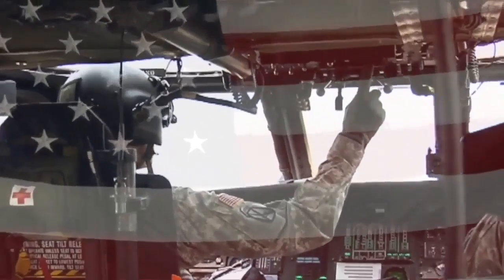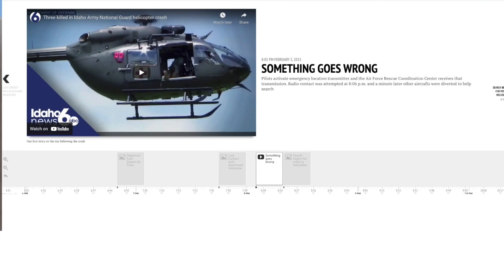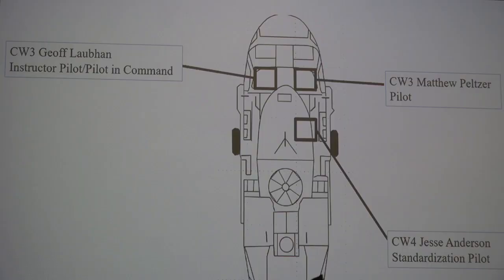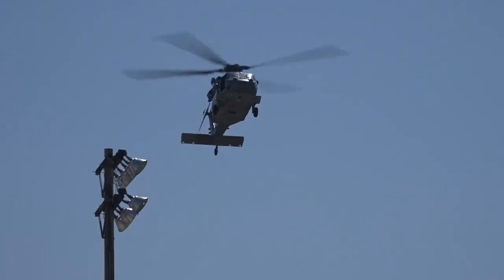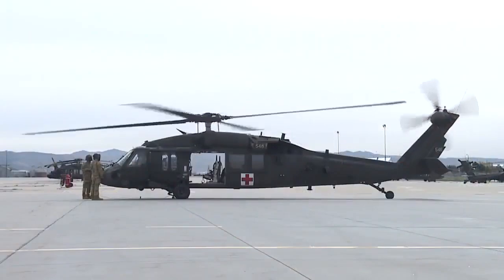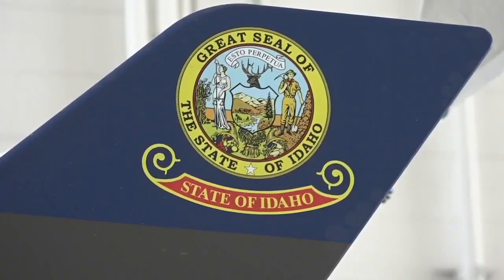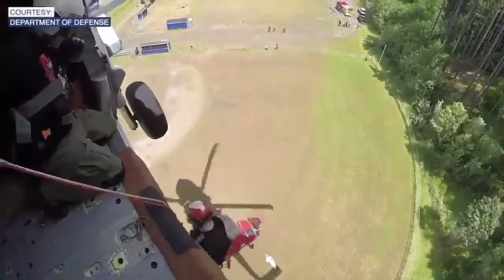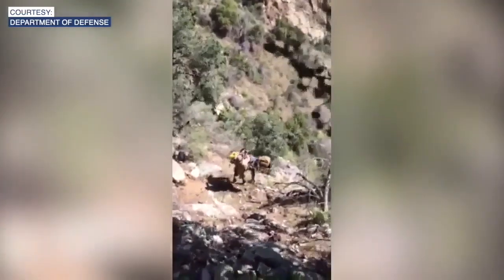Idaho National Guard releases preliminary details on deadly crash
The Idaho National Guard released their preliminary findings on a Black Hawk helicopter crash that killed three pilots on February 2.